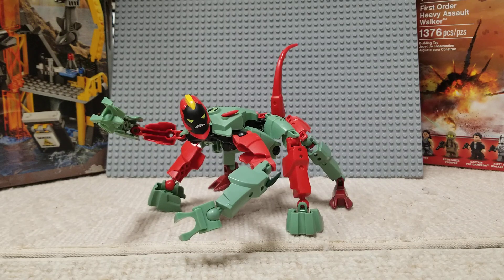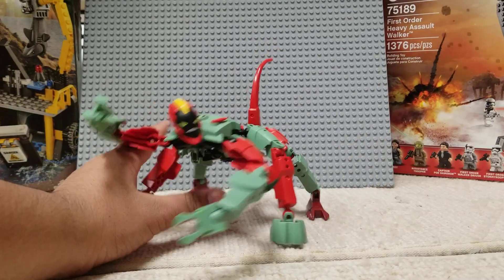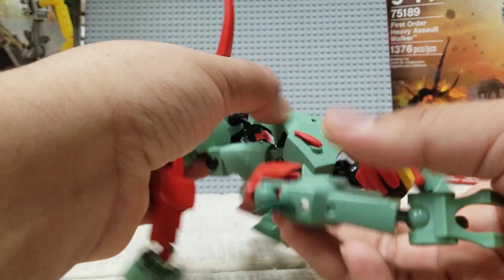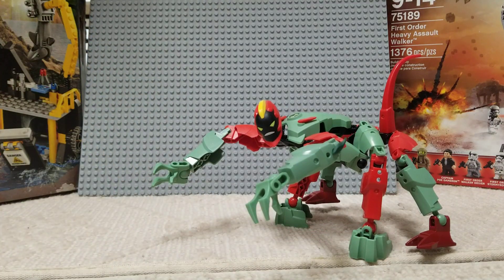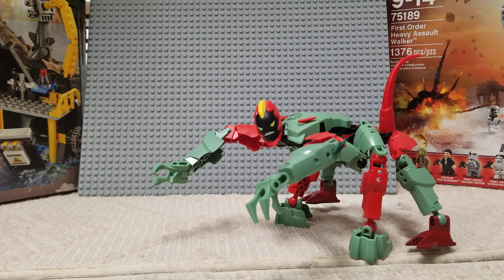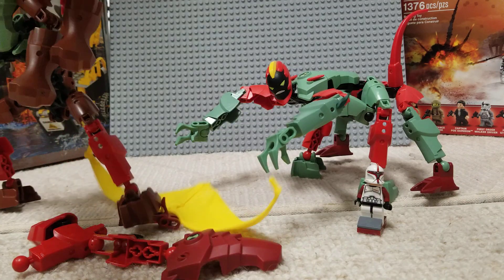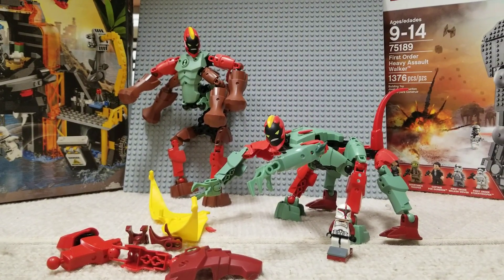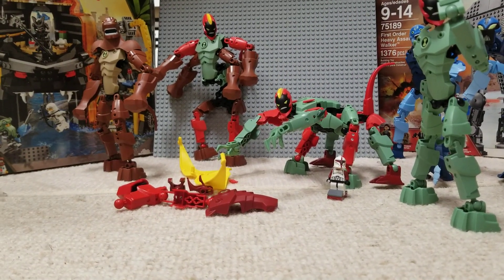Lego Ben 10 Combo Model Review